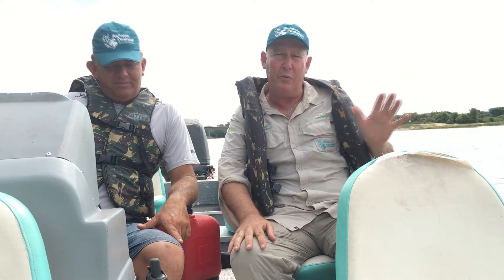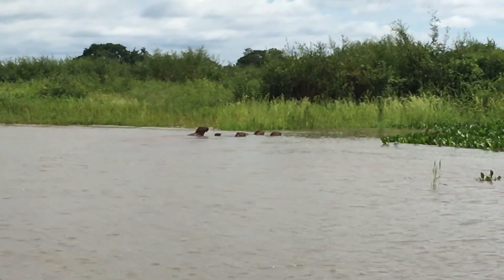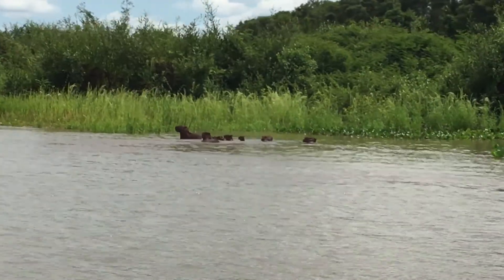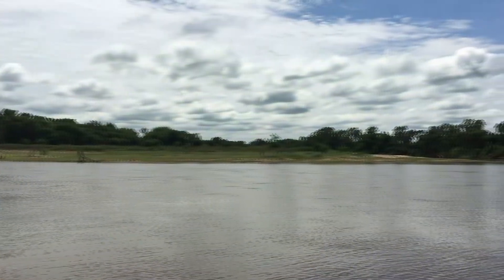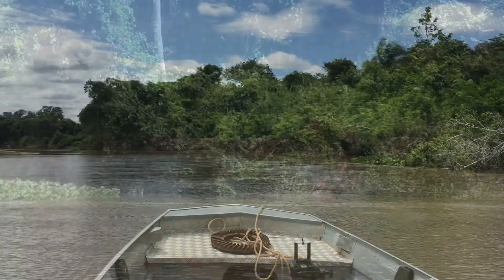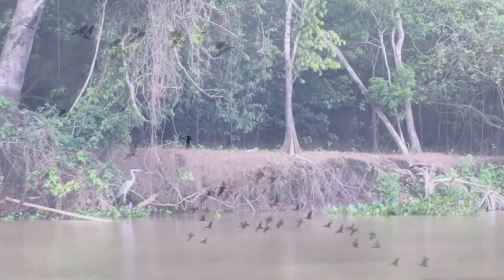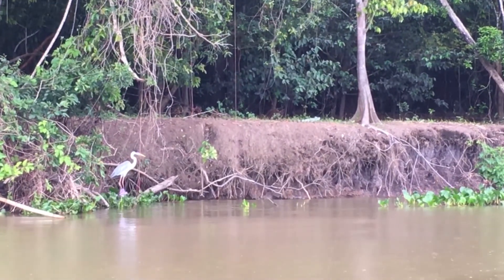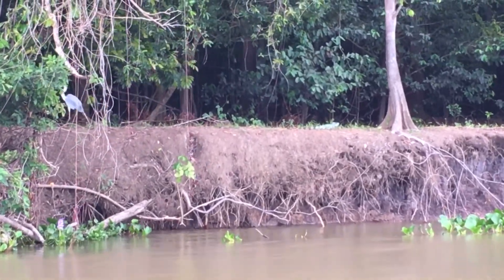Área 01 | Bichos Do Pantanal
Neste vídeo Douglas e Vagno mostram para vocês como é estar em uma das áreas do pantanal.

O Projeto Bichos do Pantanal tem patrocínio @Petrobras por meio do Programa Petrobras Socioambiental.